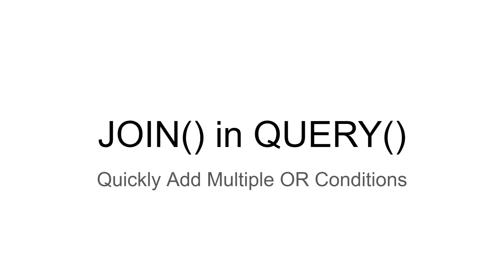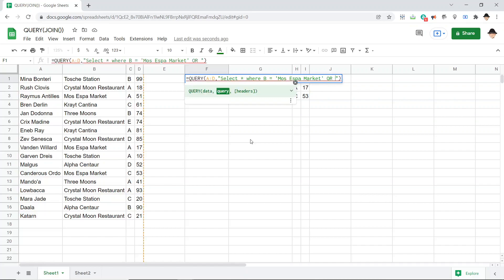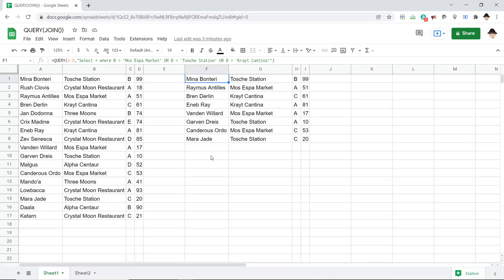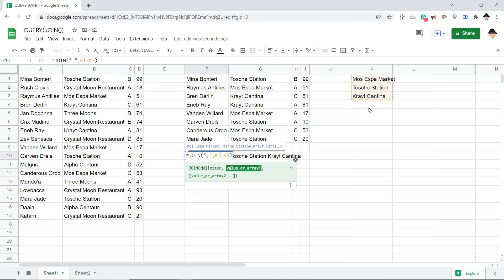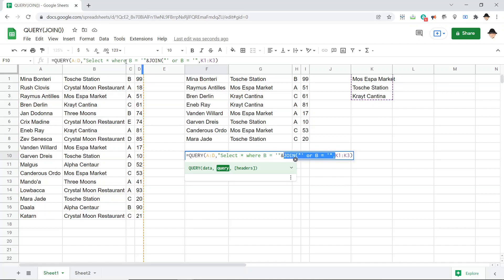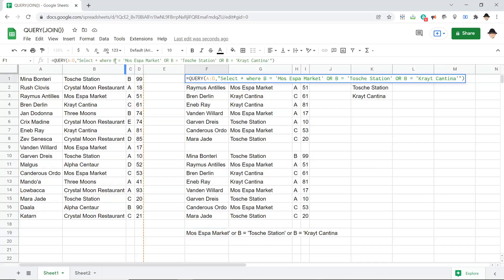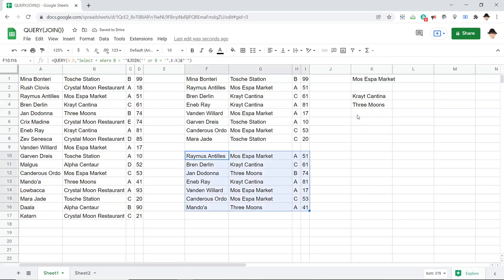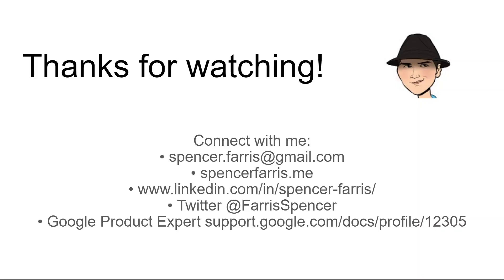Using JOIN() in QUERY()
Using JOIN() in QUERY() to easily search from a list of items.
Important notes:
* The first column identifier must be outside the JOIN(' OR ') statement
* Use the full column in the JOIN() statement to make it easy to add or remove criteria.

Formula without JOIN()
=QUERY(A:D,"Select * where B = 'Mos Espa Market' OR B = 'Tosche Station' OR B = 'Krayt Cantina'")

Formula with JOIN()
=QUERY(A:D,"Select * where B = '"&JOIN("' or B = '",K:K)&"'")